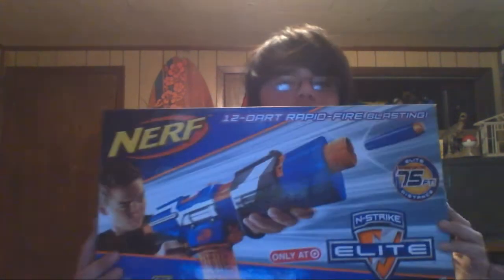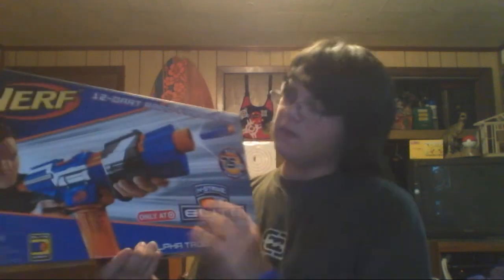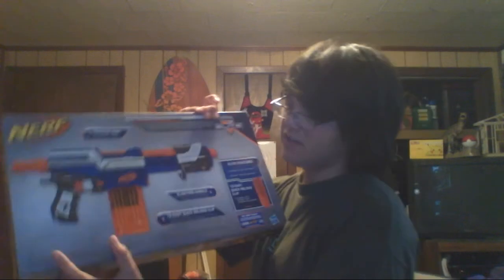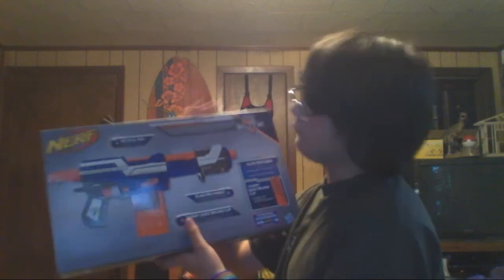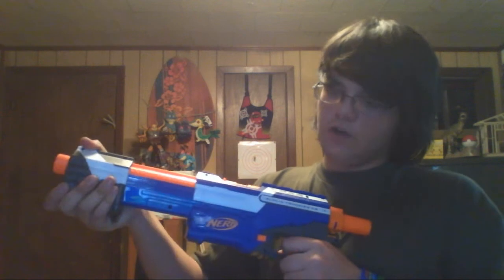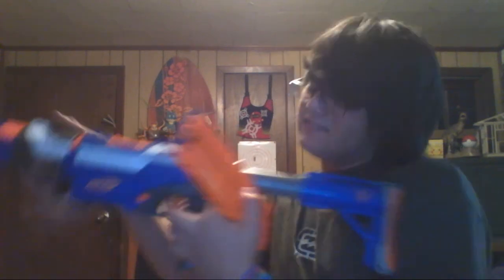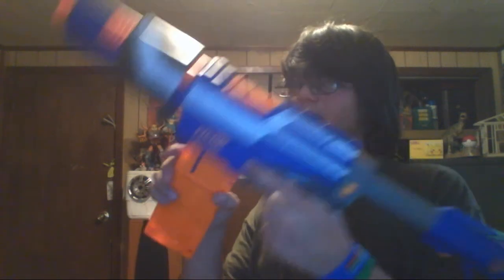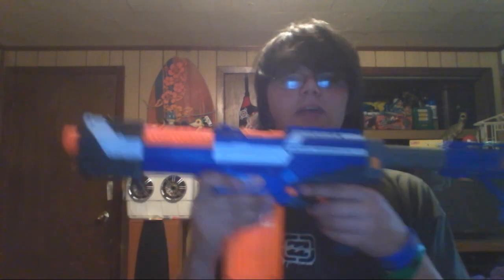[REVIEW] NSE Alpha Trooper cs-12